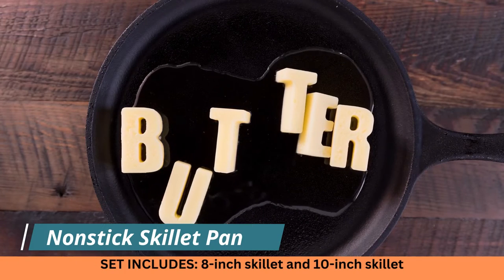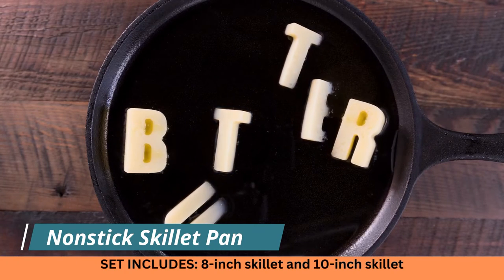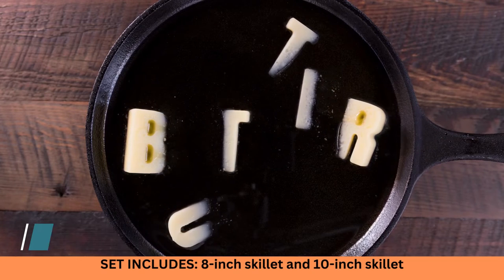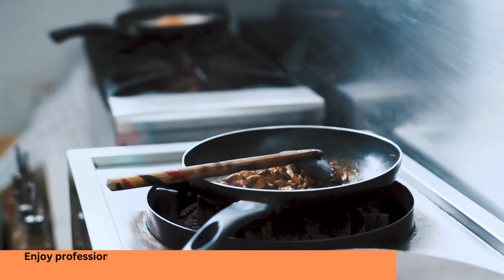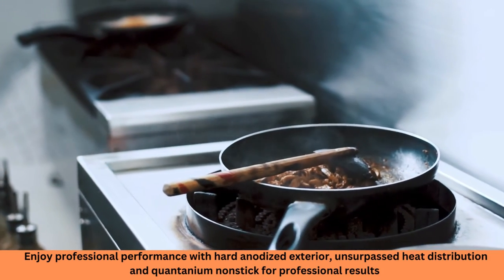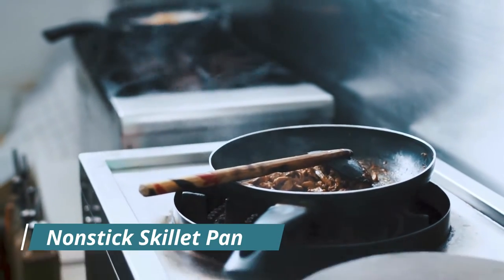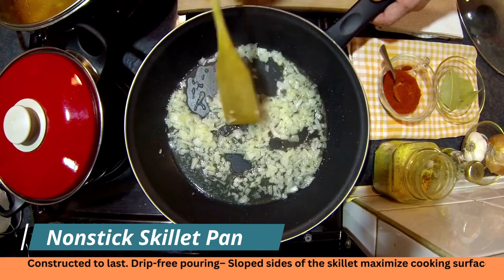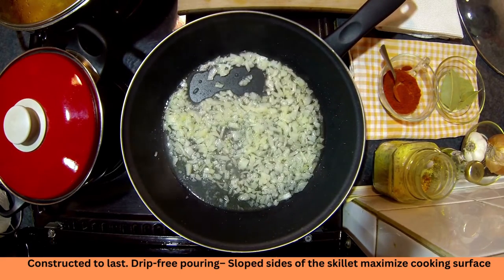Best Nonstick Skillet Pan Set by Cuisinart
In This Video, Best Nonstick Skillet Pan Set by Cuisinart in 2023 . I will Show Most Valueable Content and Right Information about: Nonstick Skillet Pan Set by Cuisinart.